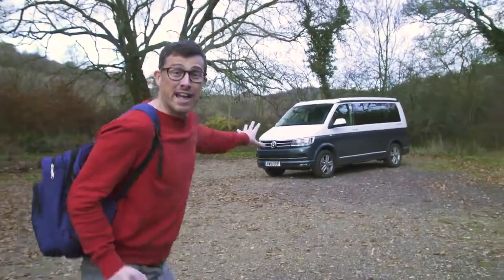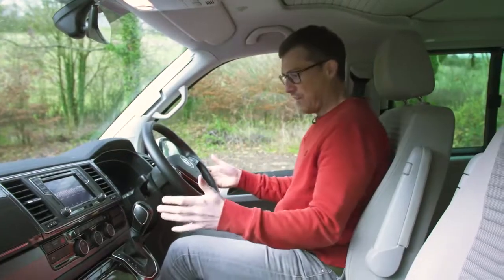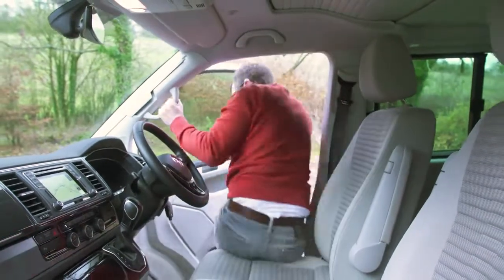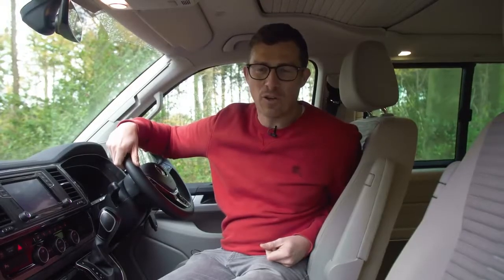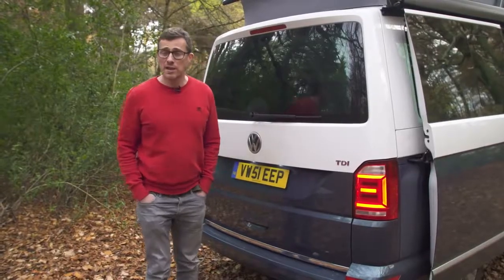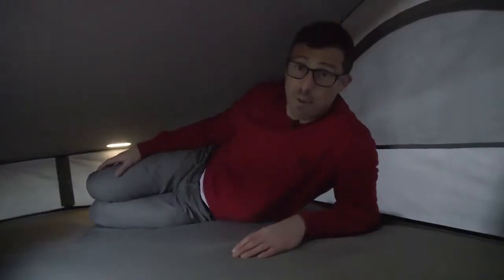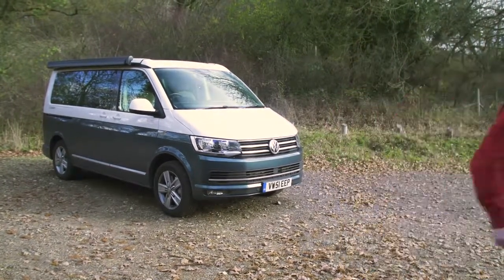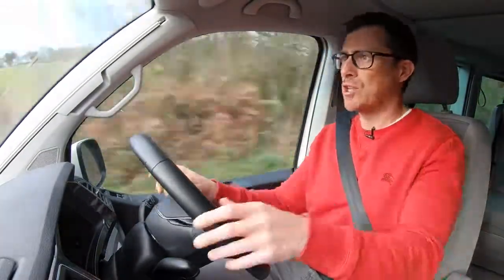CarWorldTH - New VW Camper - Volkswagen California 2019 in-depth review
CarWorldTH - This is the new Volkswagen California Ocean! This camper van comes packed with a host of features and gadgets that make it a perfect accompaniment to a camping trip. But when you add a couple of extras on, the price can easily top £60,000! So the question is, should you consider the California Ocean when there are so many motor home options already on the market? Join Mat for his latest review to find out!